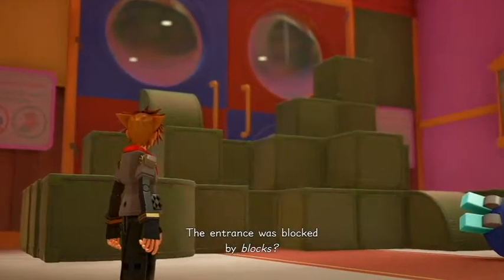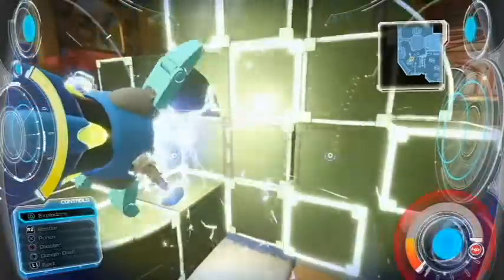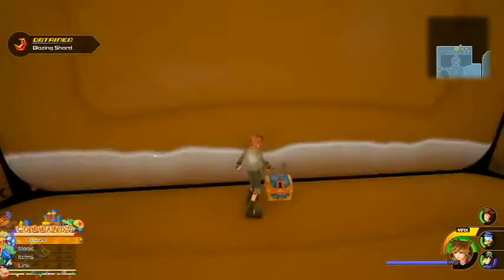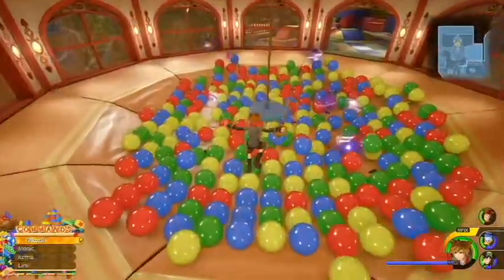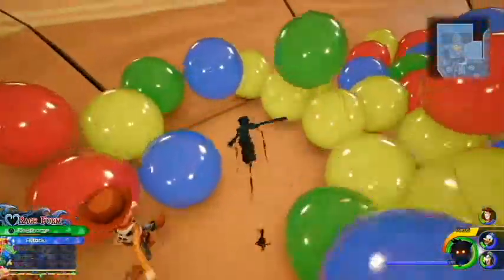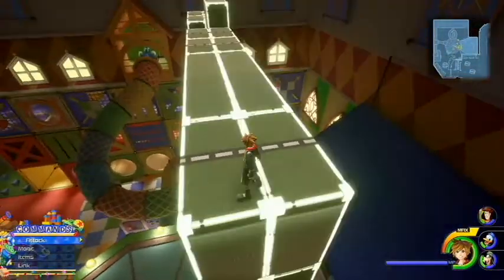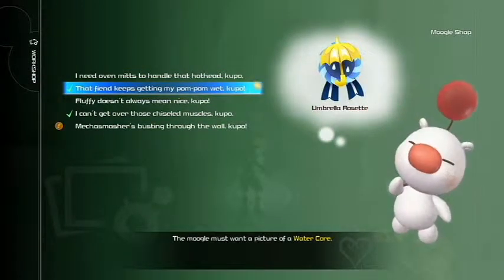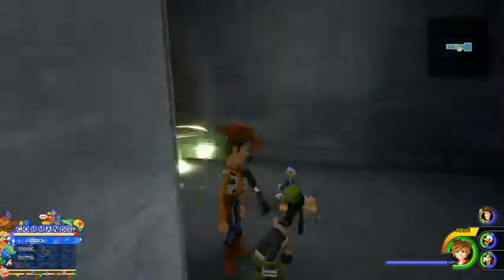Kingdom Hearts 3 #19 - A Very Spiky Cameo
Look who it is!